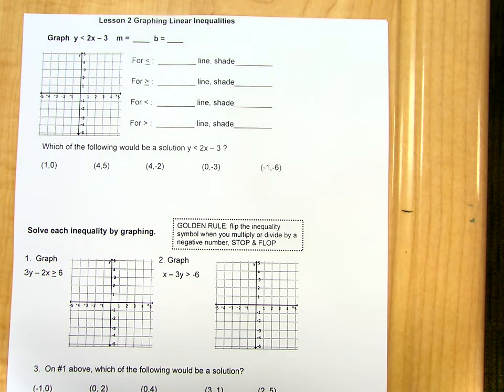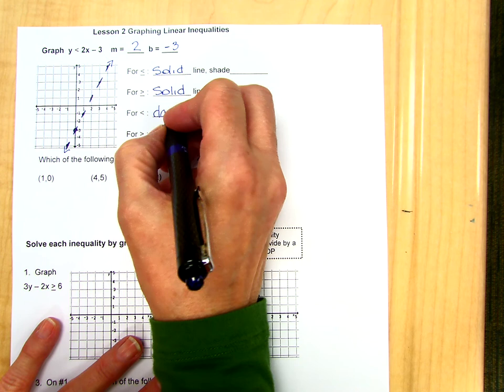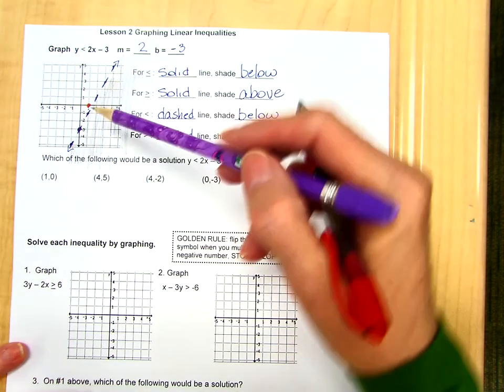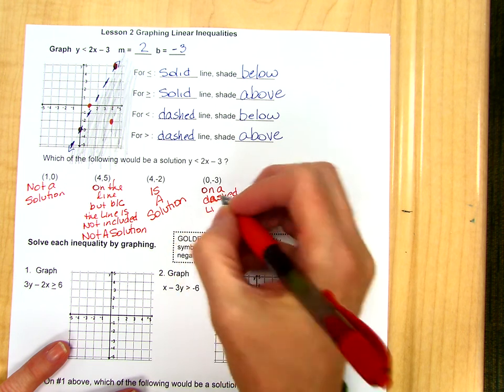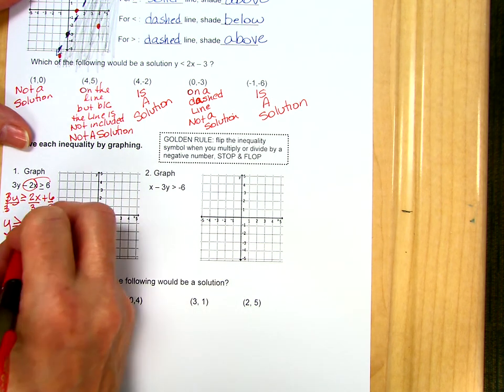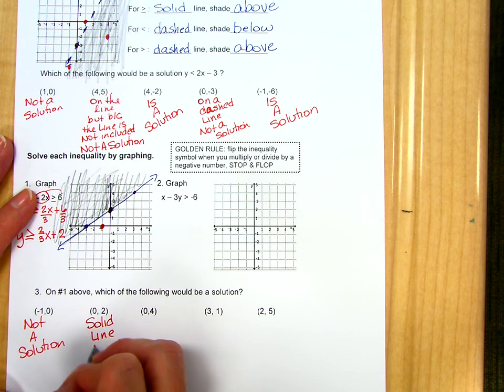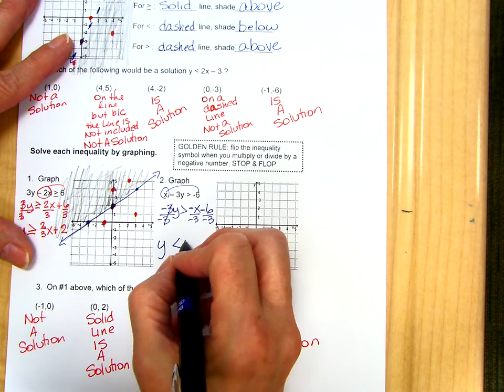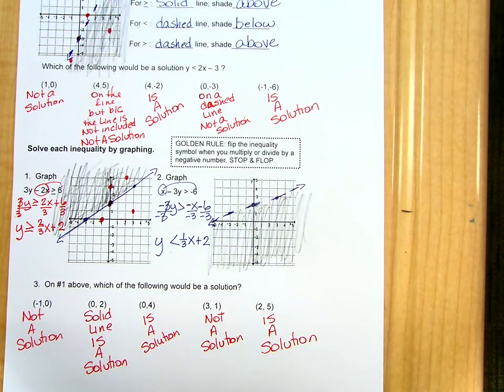20174 18 Graphing Linear Inequalities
Examples of graphing linear inequalities.